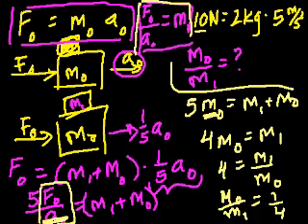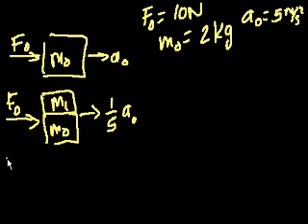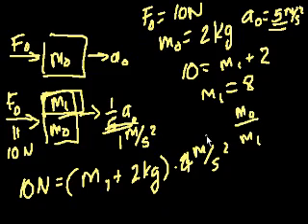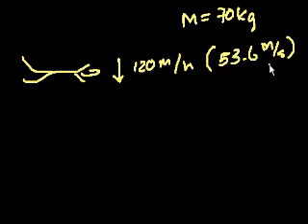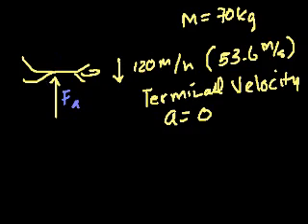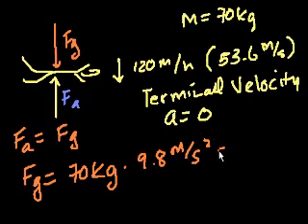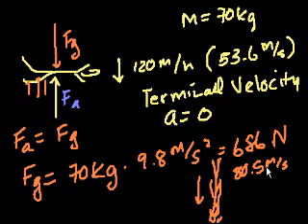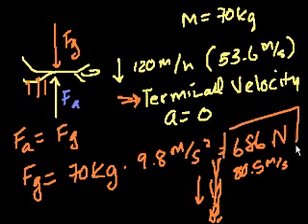027 Newton's Laws Examples part 2